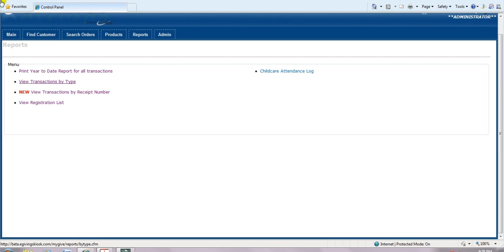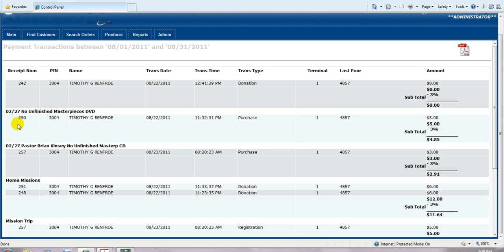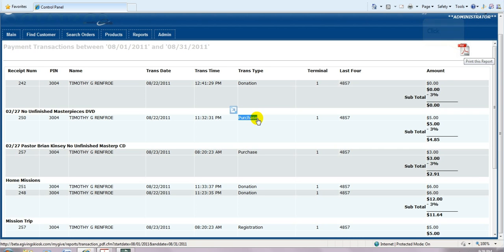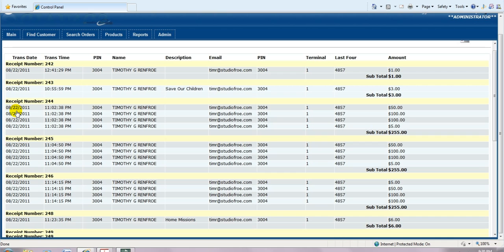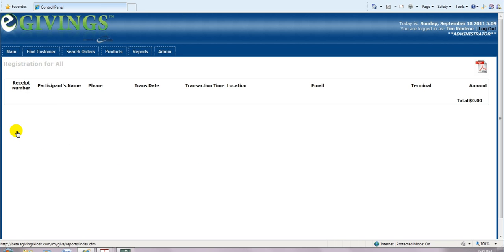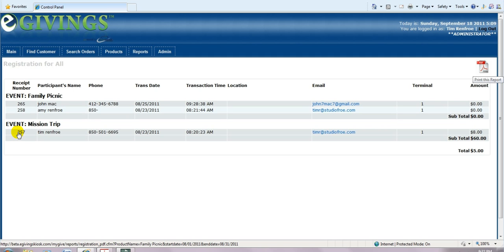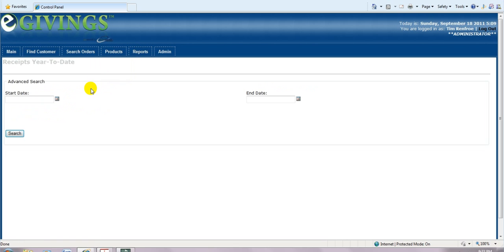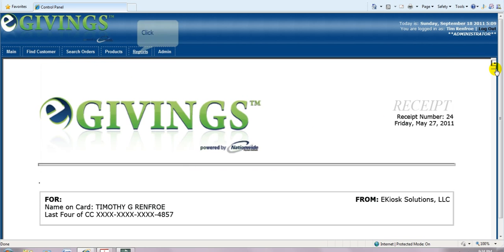eGIVINGS Generating Reports